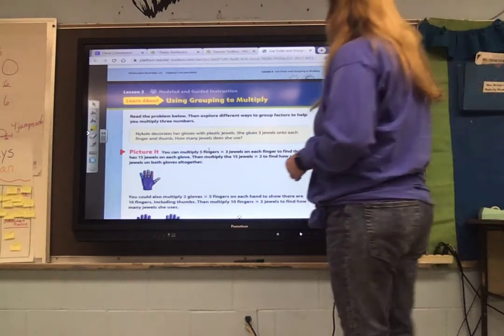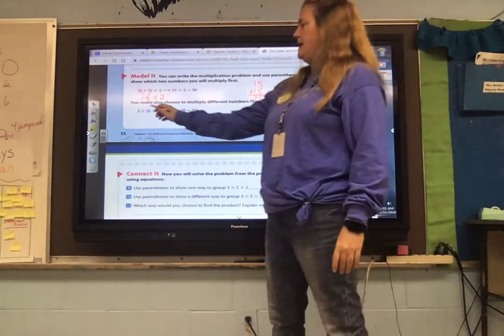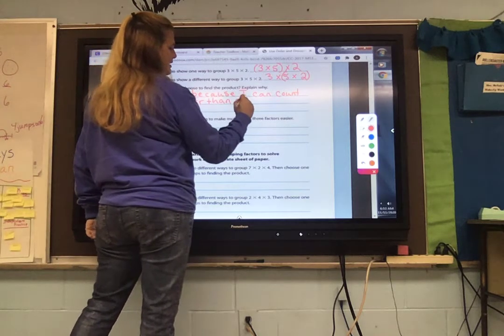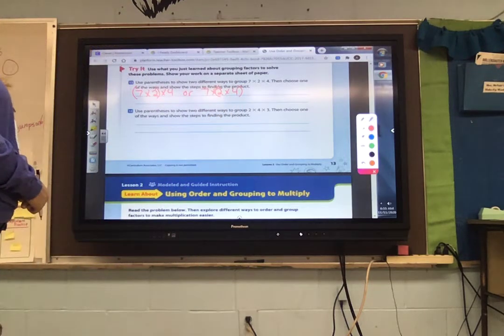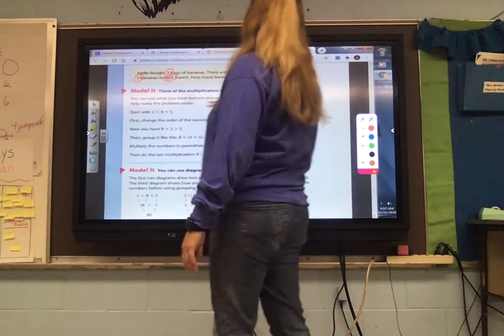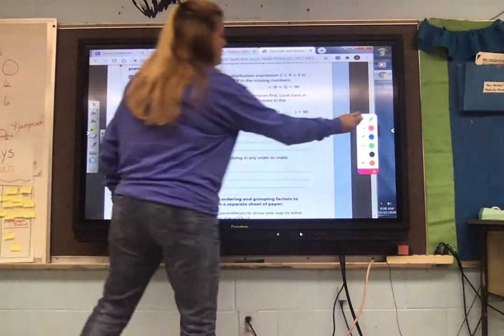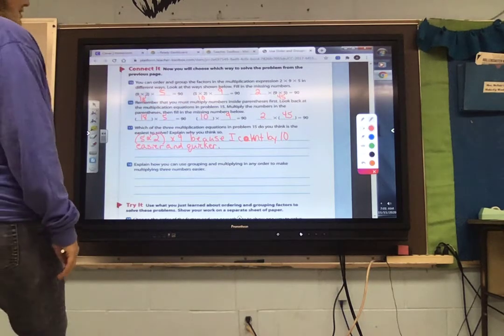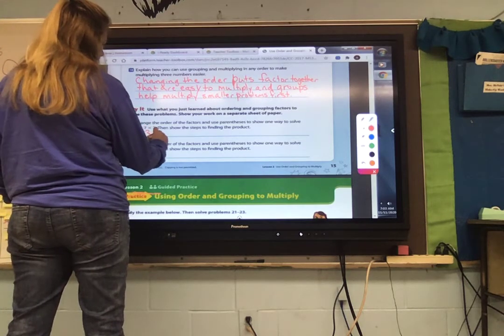Part 1 iReady Instruction Book pgs. 12-15